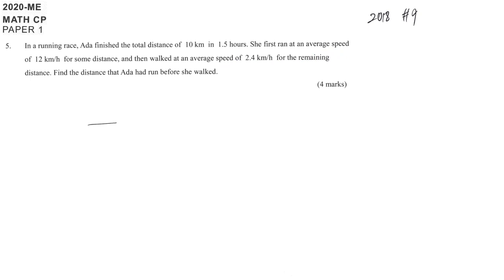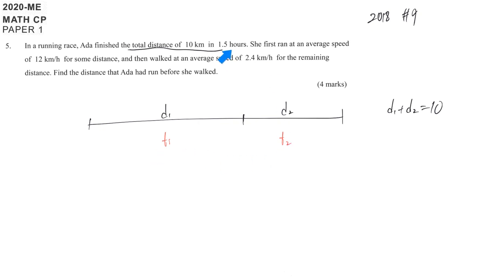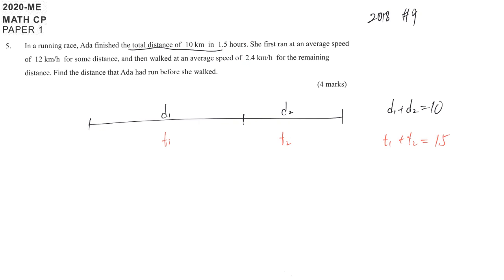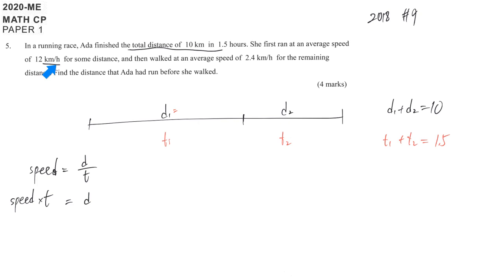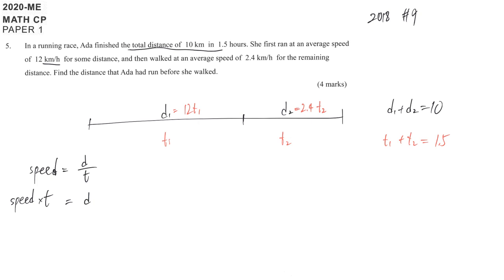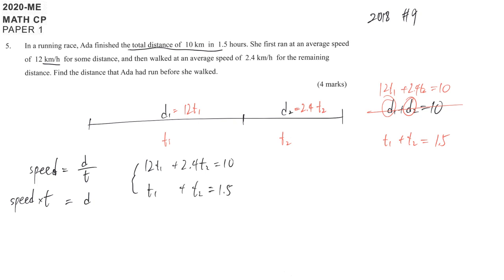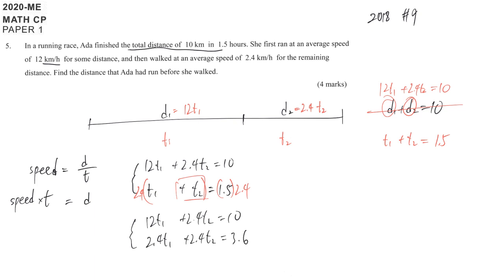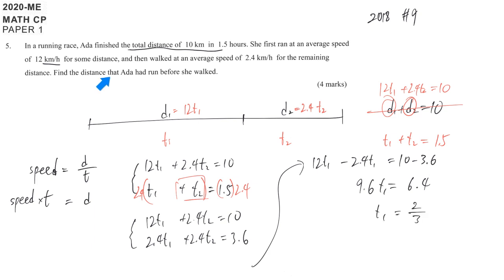DSE maths Canotta Mock 2020 #05 simultaneous equations